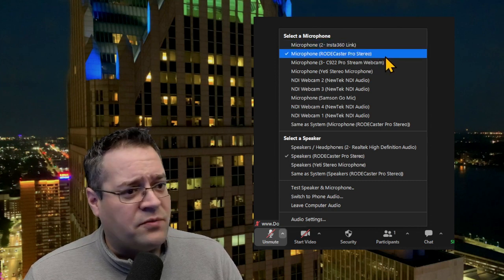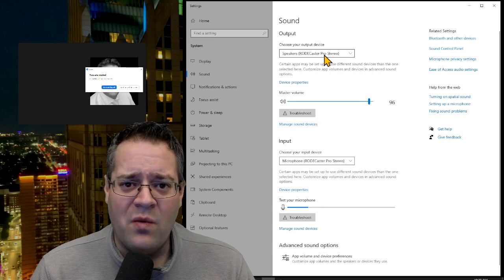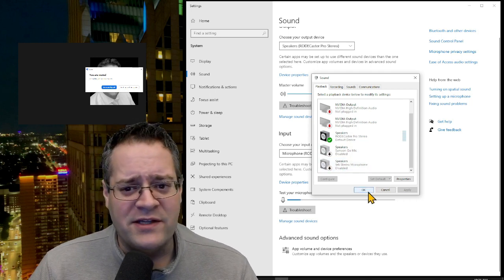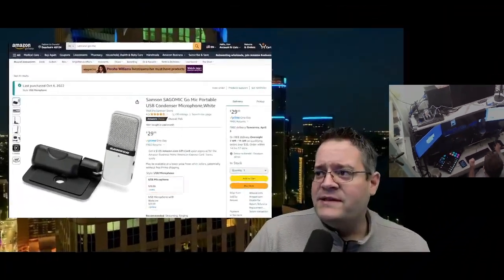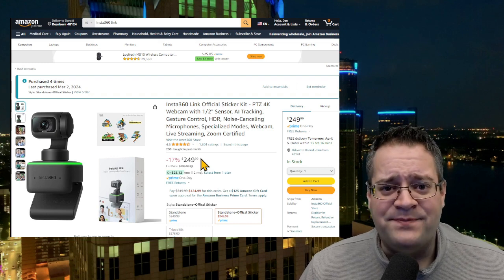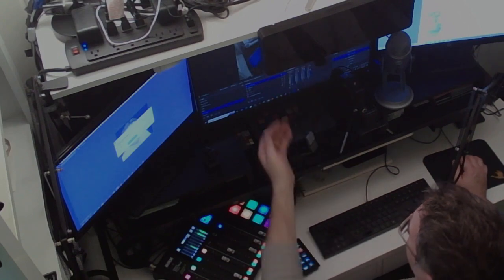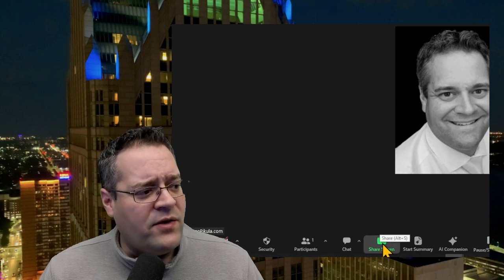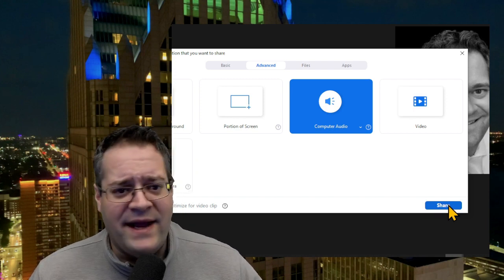Choose The Right Microphone For Your Home or Office Setup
Samson Go Mic:

Blue Yeti:

Shure SM7b (needs mixer & xlr cables)”

Rodecaster Pro 2 Mixer:

Shure SM7 usb:

Golden Goose Studio’s Books
3 Steps 2 Present & Close Online (12 Pages To Create Your Studio):